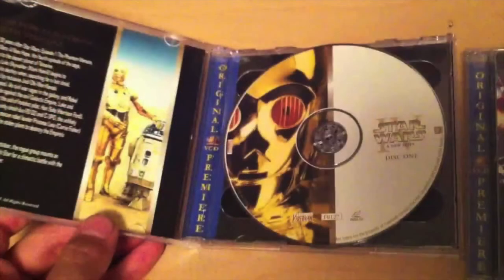Time Dip - Let's go back in time and watch some VCDs!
Travel back in time with Time DIIIIIP!!!